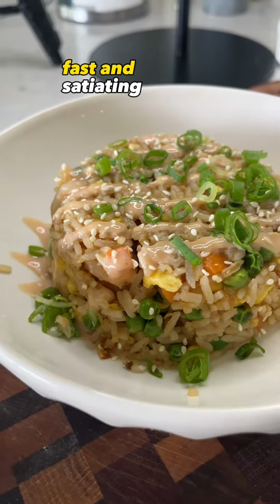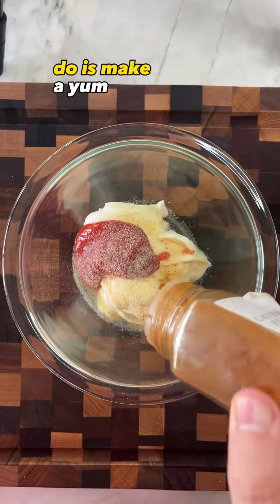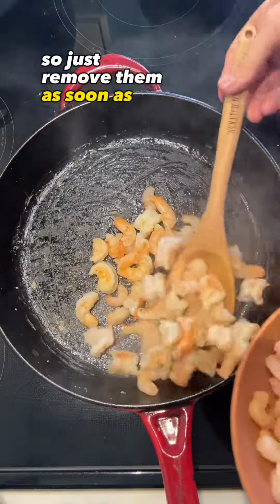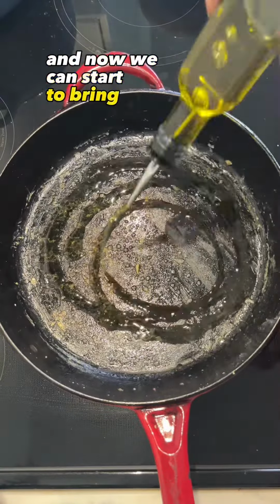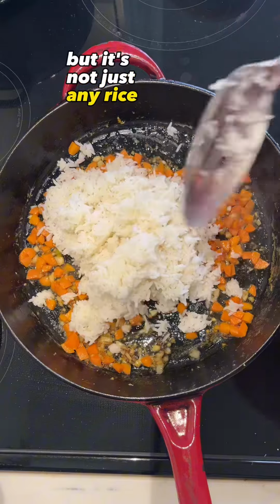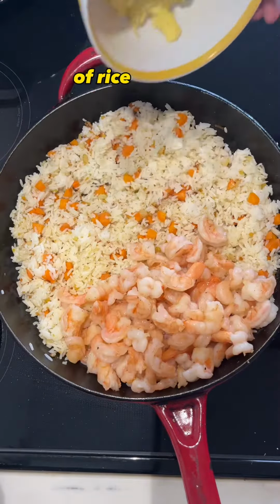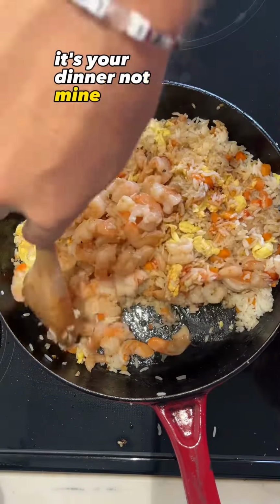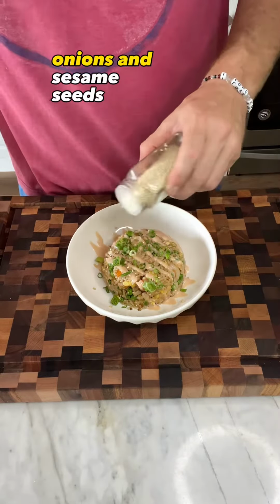Shrimp fried rice with yum yum sauce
Shrimp fried rice

4 cups cooked long grain rice
1 lb shrimp cut into 1” bites
2 carrots diced
1/2 cup white part of green onion
1/2 cup green onion
2 tsp minced ginger (1 for marinade, 1 for rice)
5 cloves of garlic minced
3 eggs
1 cup frozen peas
1 tbsp sesame oil - adjust to taste
1/4 cup soy sauce - adjust to taste
2 tsp gochujang or sriracha

Yum yum sauce
1 cup Mayo
3 tbsp ketchup
1 tbsp mirin
1 tbsp rice vinegar
1/2 tsp garlic powder
1/2 tsp onion powder
1/2 tsp paprika
Dash of cayenne pepper